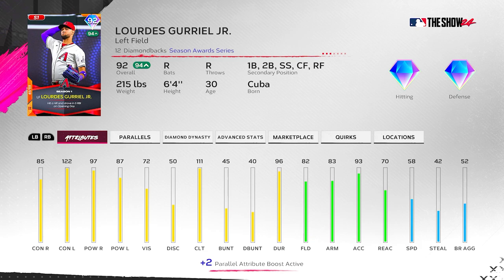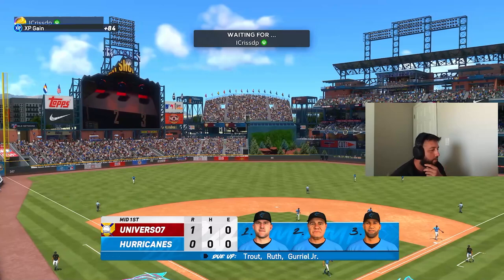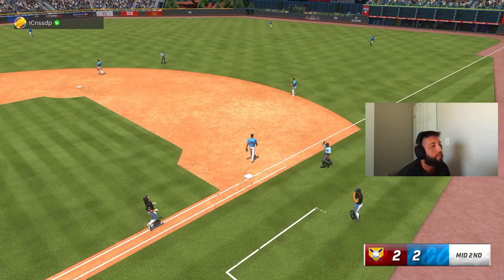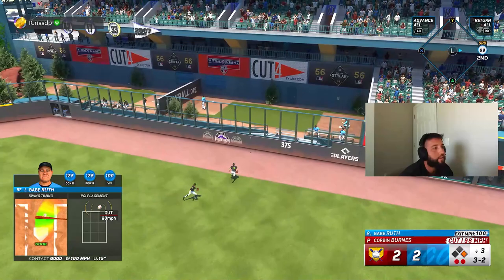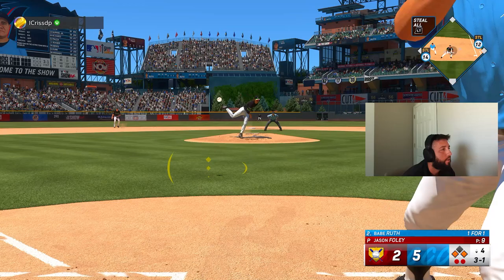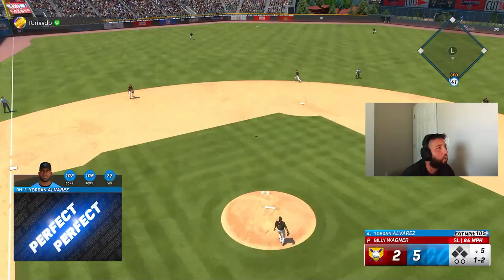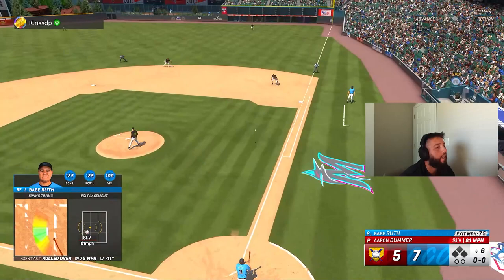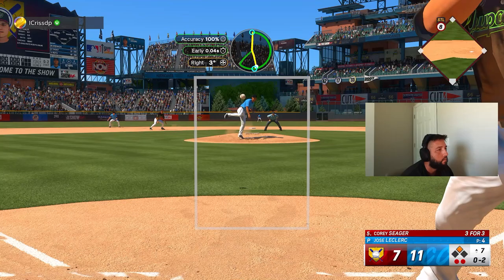92 Lourdes Gurriel Jr Is UNDERRATED!